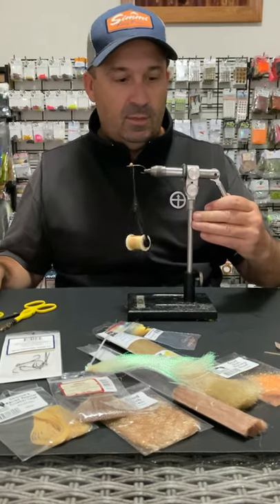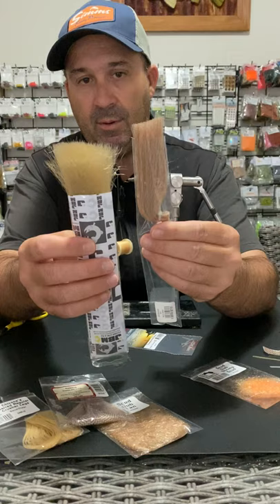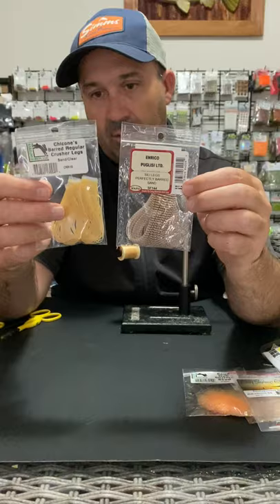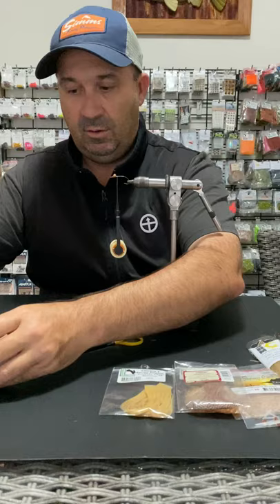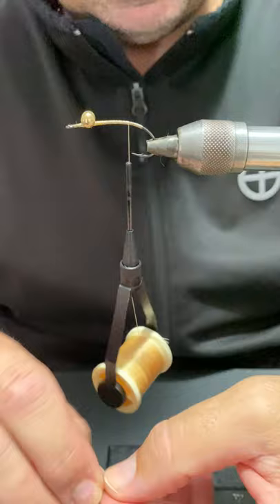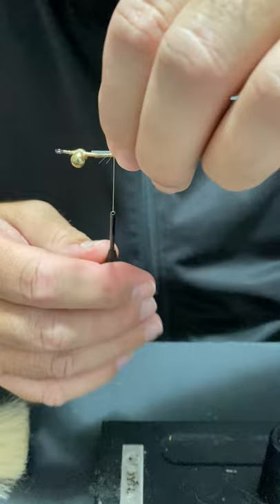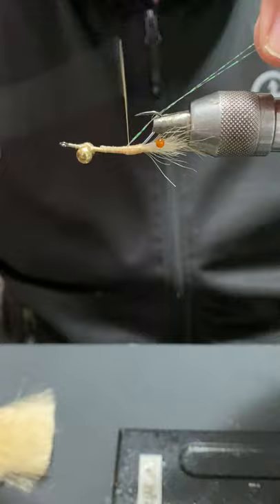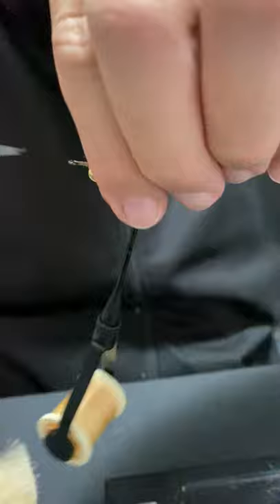BWCflies Raw Prawn Fly Tying Demonstration Step by Step